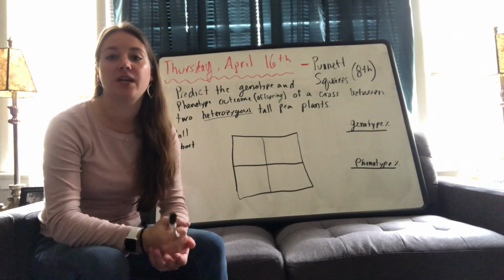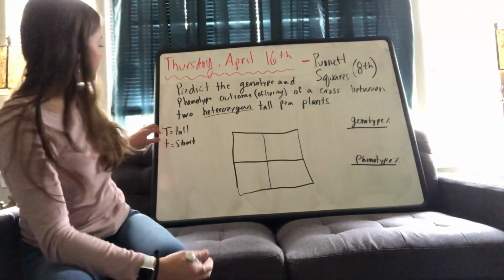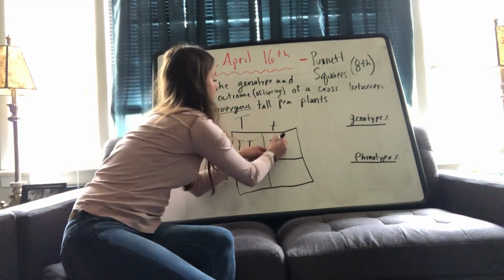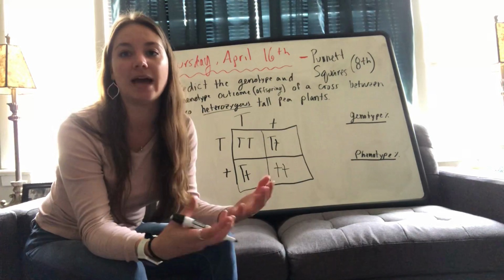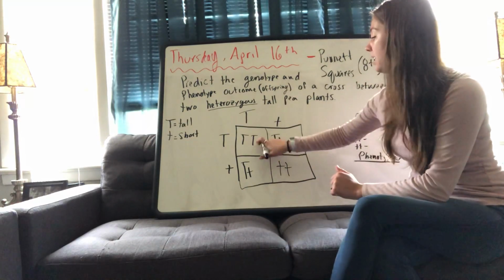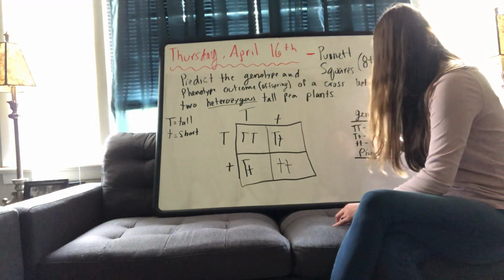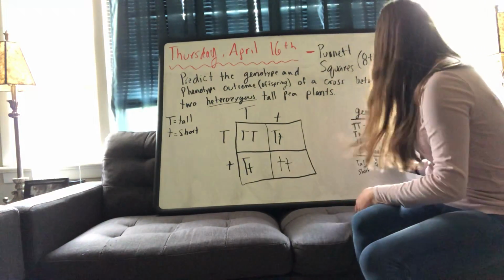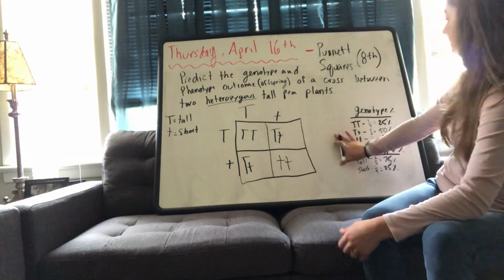Punnett Square Practice - Pea Plants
This video is for my 8th grade science students. This demonstrates how to set up a punnet square given a written description of the problem!